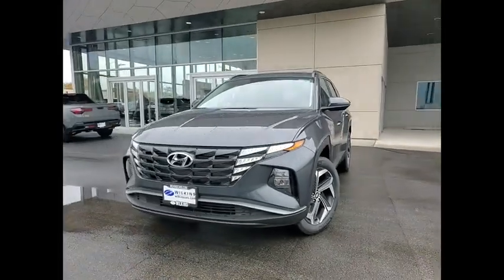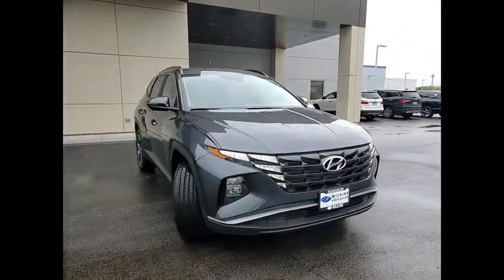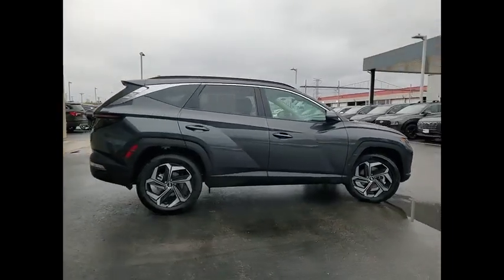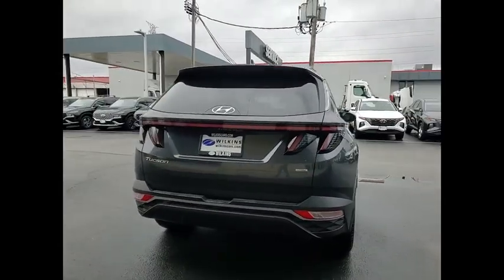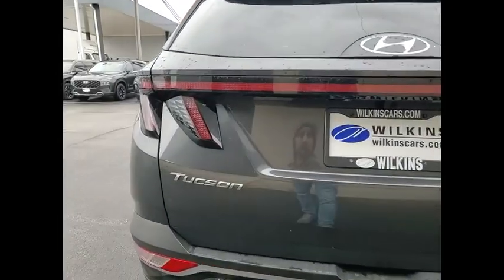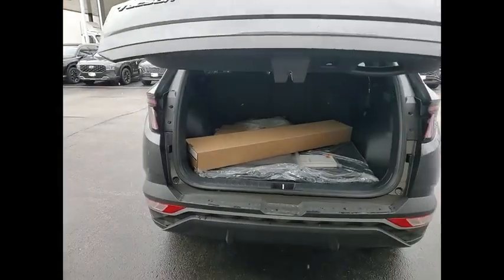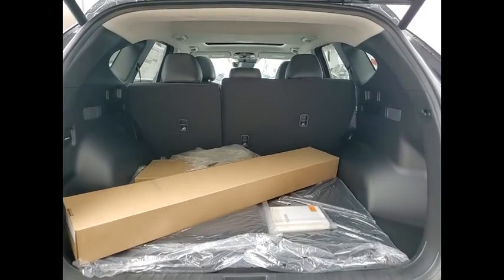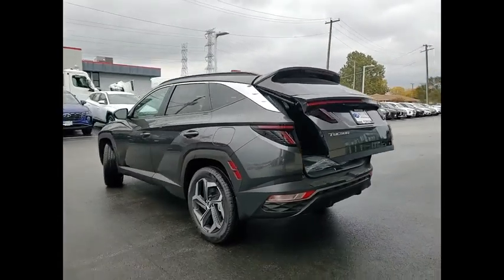2024 Hyundai Tucson H16887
2024 Hyundai Tucson SEL

Portofino Gray 2024 Hyundai Tucson SEL AWD 8-Speed Automatic with SHIFTRONIC 2.5L I4 DGI DOHC 16V LEV3-SULEV30 187hp AWD.brbr23/29 City/Highway MPG